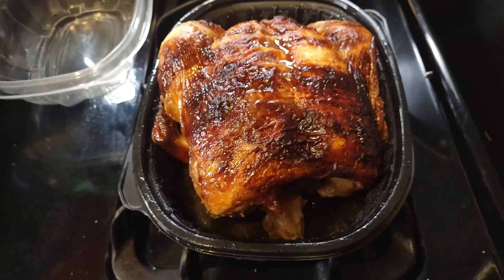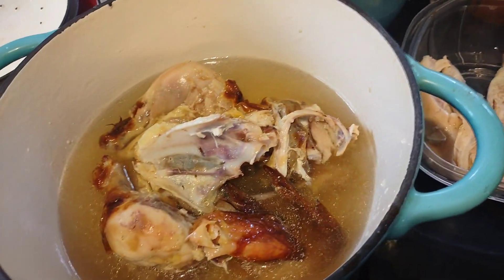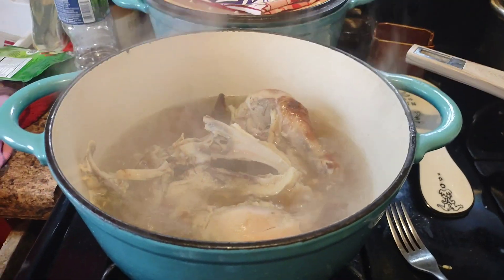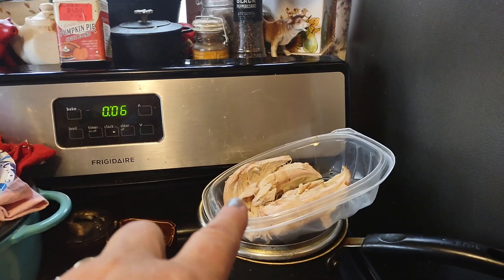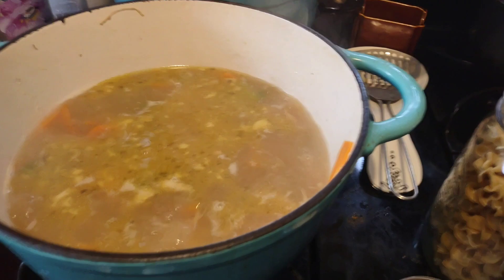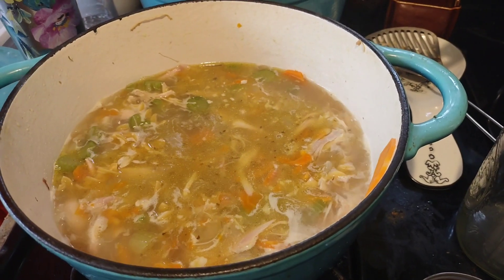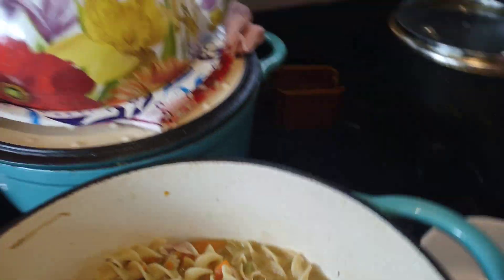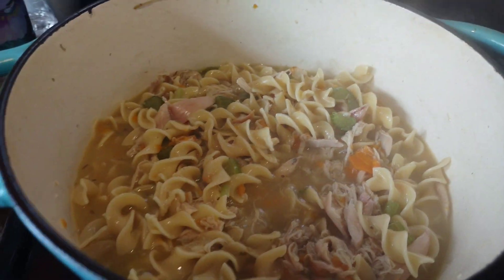Part #3 Rotisserie Chicken Meals Last Meal is Chicken Noodle Soup 🍲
Butterfly Christian Subscription 🦋
20%off code is LOIS20

Boxycharm

Lois-PAPZTWIP

IPSY Link

Dollar Tea Club

Vine Oh !

Rules for the Giveawaysare :
🦋You most be publicly subscribed to me on YouTube and follow me on Instagram, leave a message with the appropriate comment with the secret word in a sentence ,  have a US address and be 18 years old
🦋Once the giveaway ends I will post the winner on my community page
🦋Once the package is in the mail 📬 the post office is responsible for timely and safe delivery and if there's anything that is damaged, lost or stolen, I cannot replace the item (s)